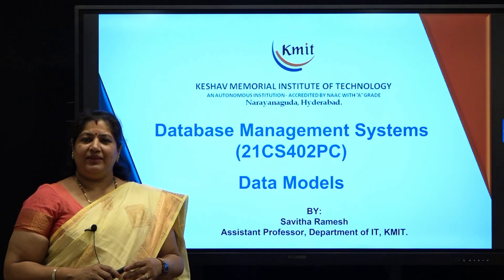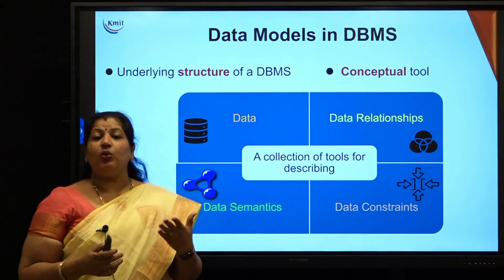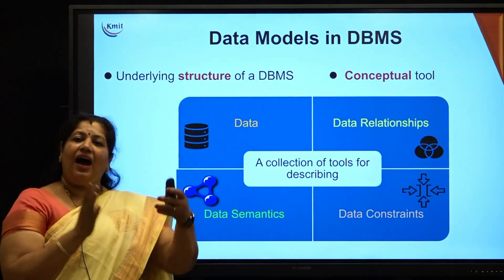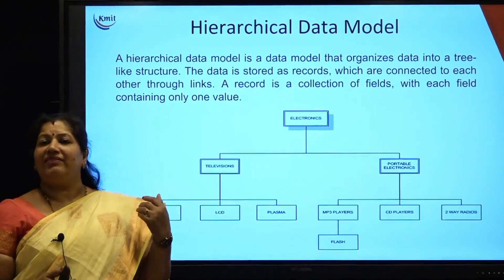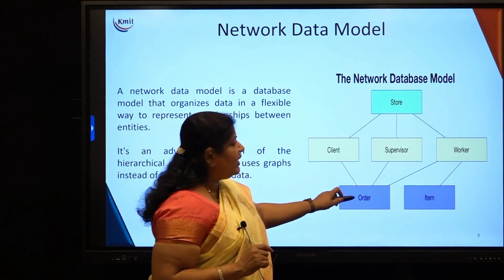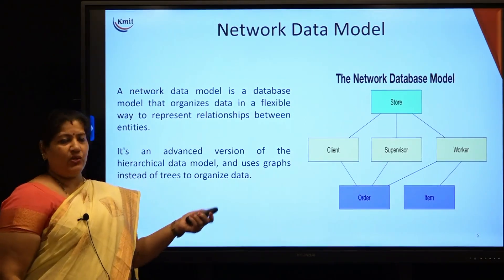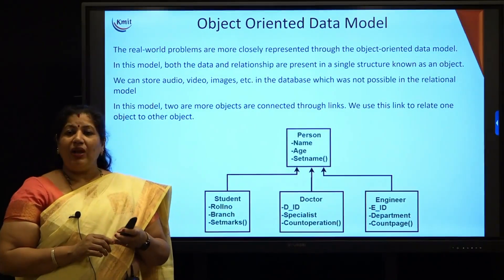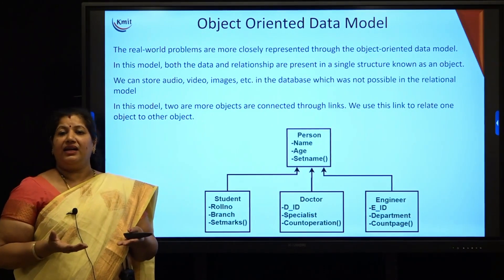UNIT - 1_DATA MODELS